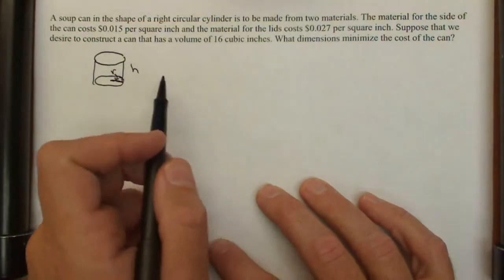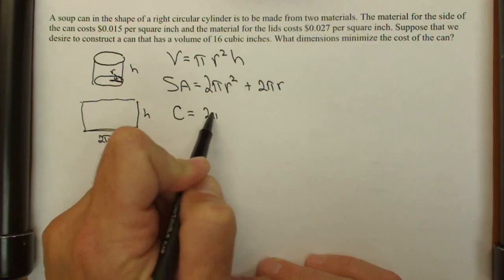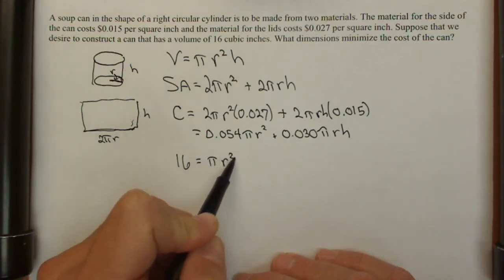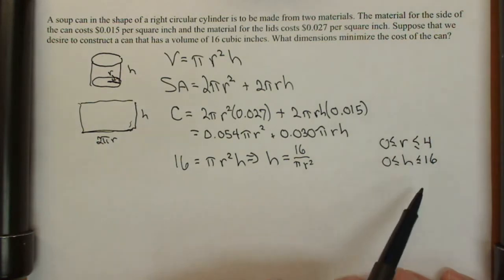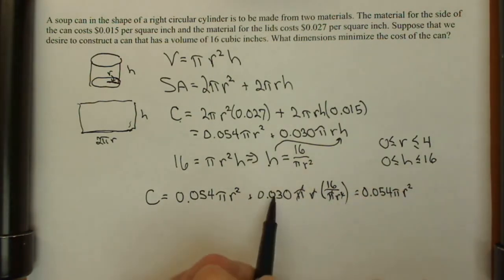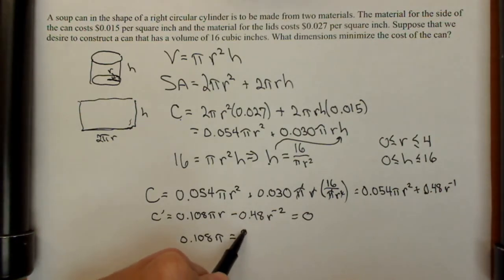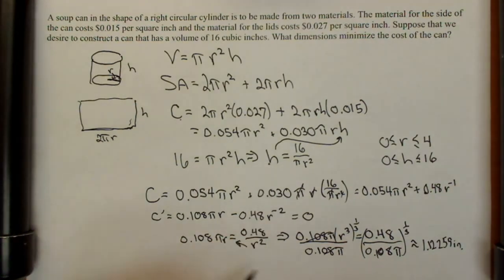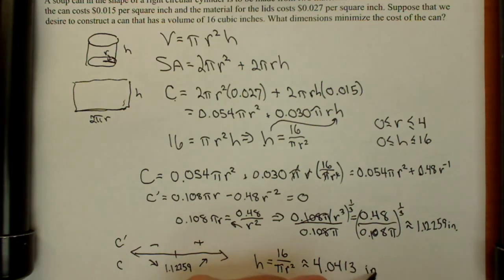Activity 3.4.2: Optimizing Cost to Make a Can